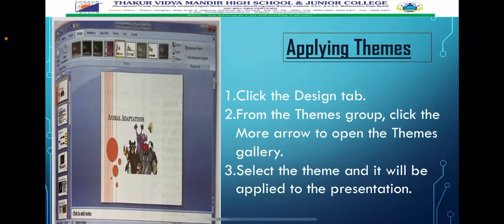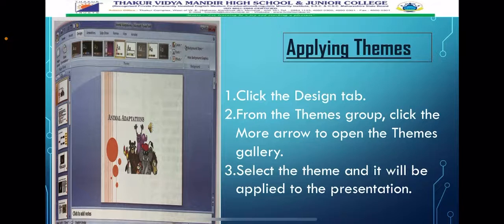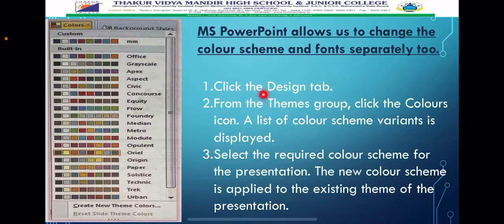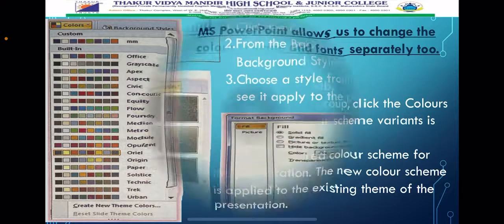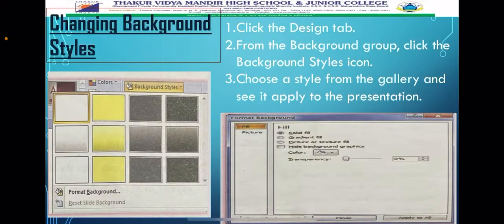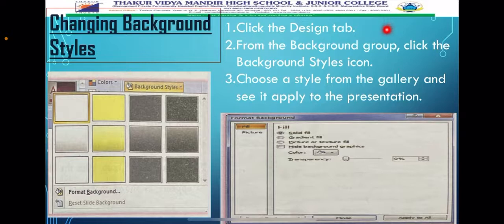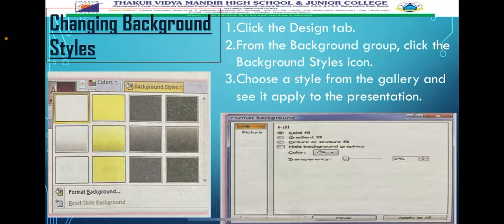Sneha Mishra Std5 Subject- Computer theory Topic- Formatting in MS PowerPoint Part-1